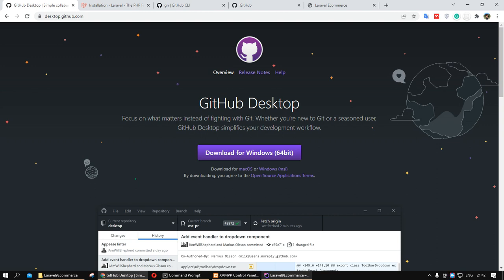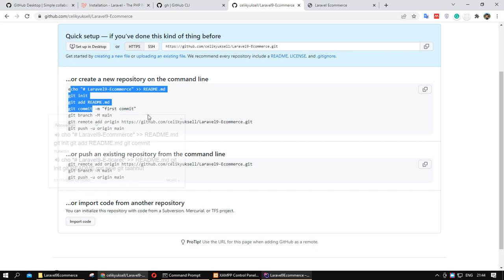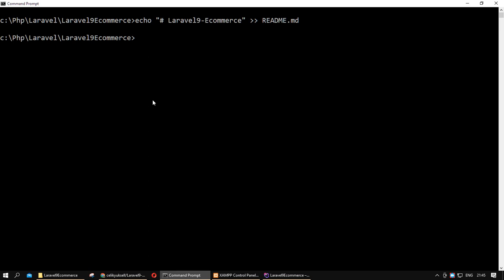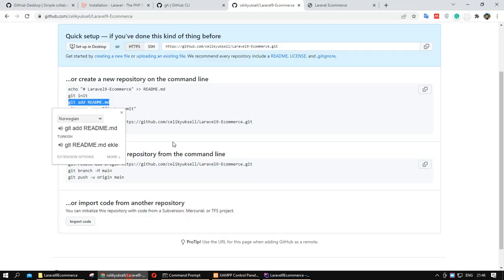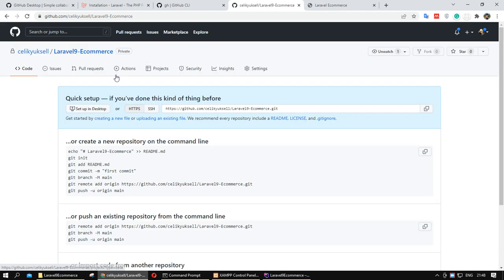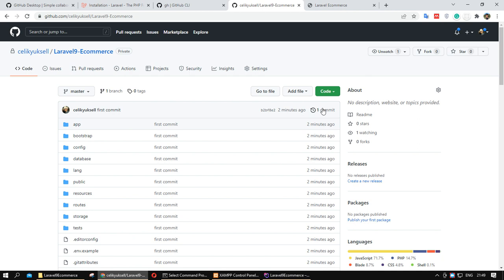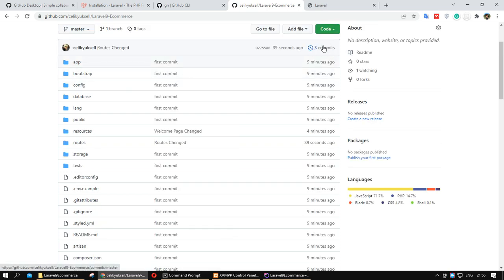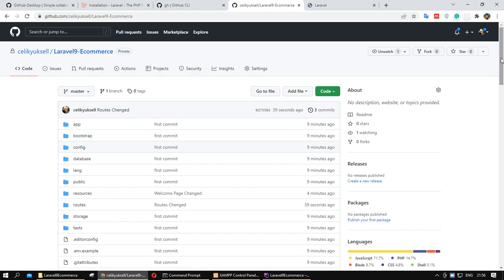3 Laravel Upload Project to Github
Upload Laravel project on GitHub
Creating GitHub repository,  Push first commit, Define next commits and push